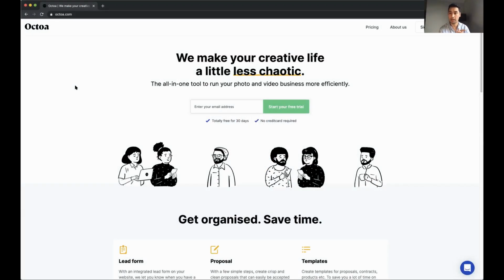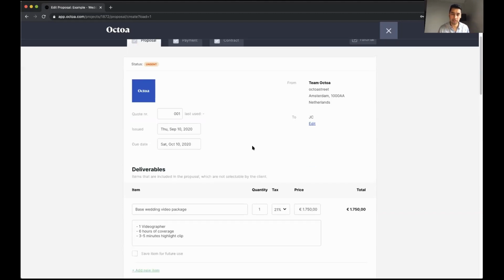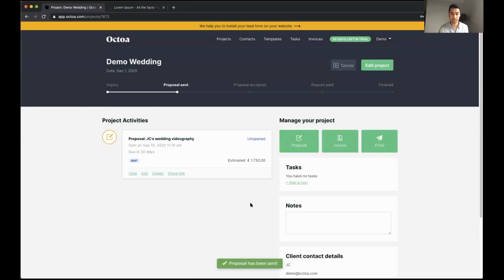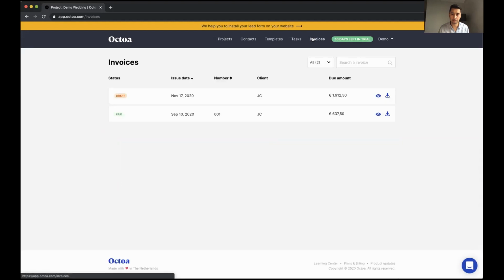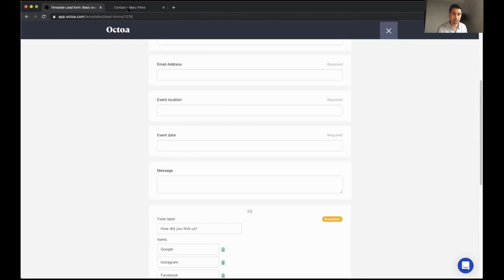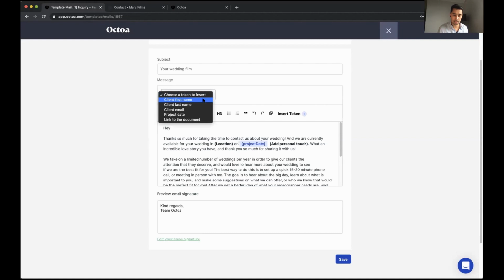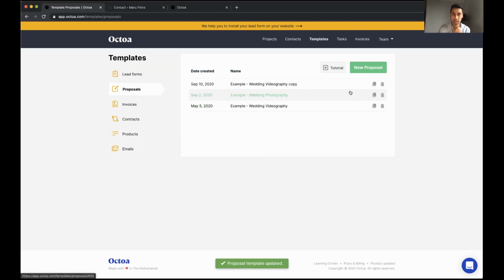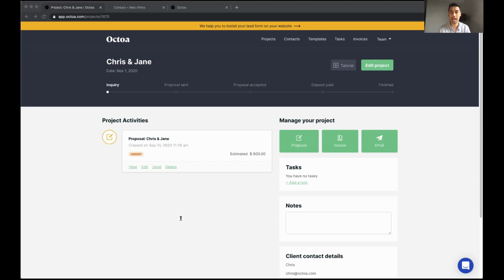Octoa getting started - Webinar (The CRM for Wedding Photographers and Videographers)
An introduction to how to setup Octoa a CRM for Wedding Photographers and Videographers to manage their clients and the whole process in a super easy way. Sign-up for an account

0:00 - Account Creation
2:00 - Create your first project
3:09 - Project details
3:30 - Creating your first proposal
7:37 - Setting up payment schedule
8:40 - Contract / Terms and conditions
9:18 - Preview and send Proposal
10:30 - Client signing contract online
12:10 - Automatically generated invoices
13:20 - Setting up bank details
14:30 - Register payment on invoice
15:25 - Invoices overview
15:40 - Creating blank invoice
17:00 - Adding tasks and notes to project
17:55 - Lead forms
21:20 - Replying to a new inquiry in 1-minute
22:15 - Project overview explained
23:25 - Email templates advanced (HOT)
26:30 - Client process
30:00 - Templates
33:00 - Enable multiple currencies and tax classes
34:25 - Future features
35:20 - Octoa Community
37:10 - Multi language support
38:00 - Moneybird integration
39:00 - Wrapping up